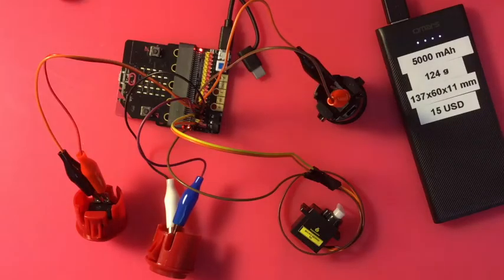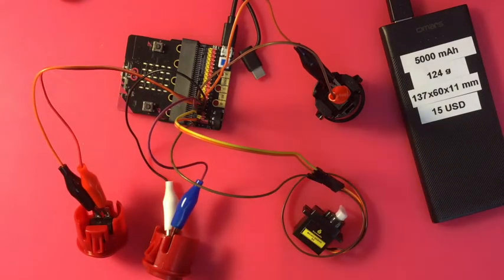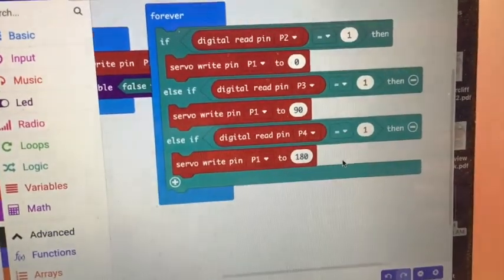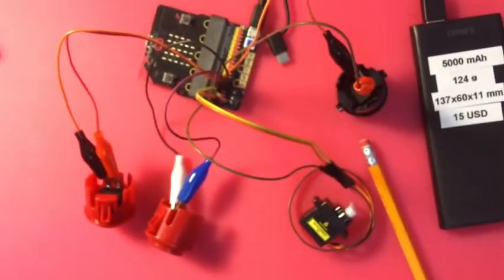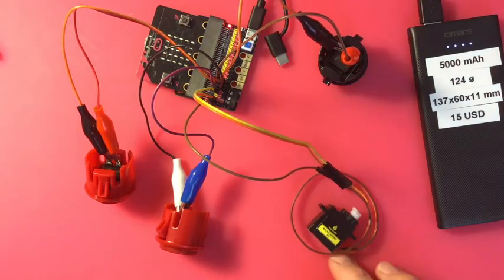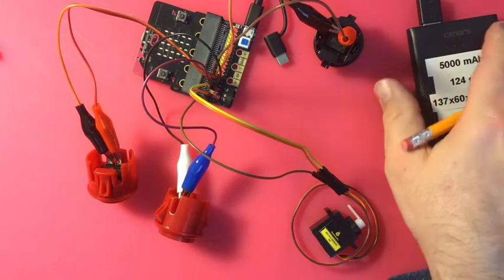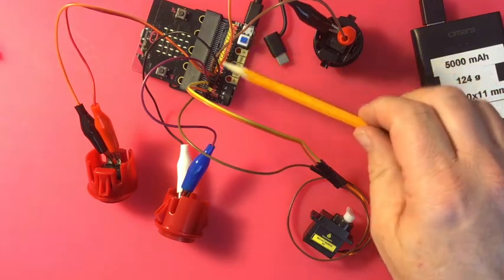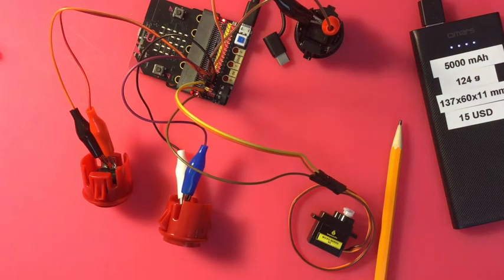KittenbotIObit&buttons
connecting buttons to the IObit